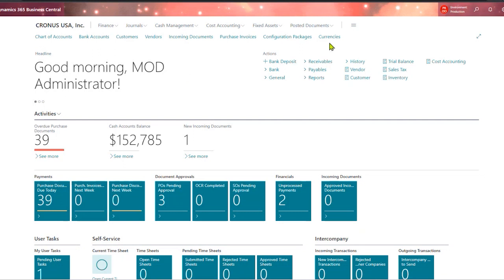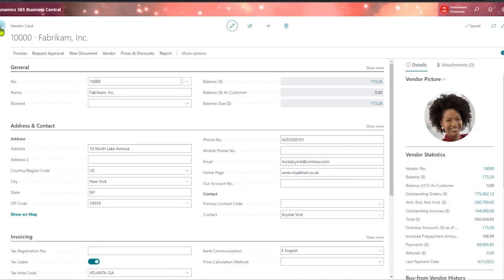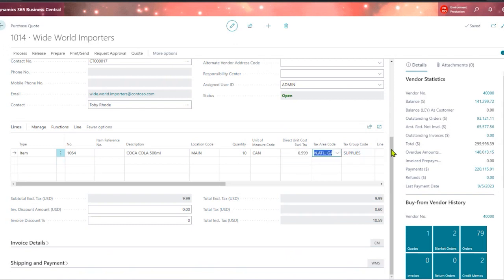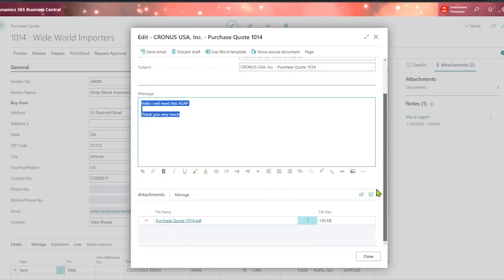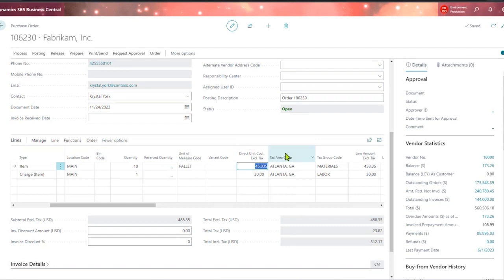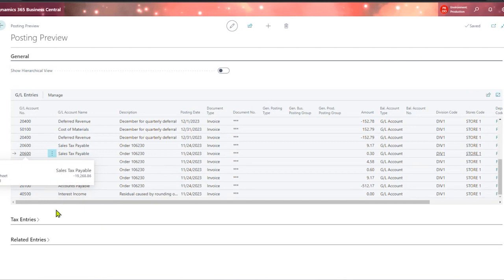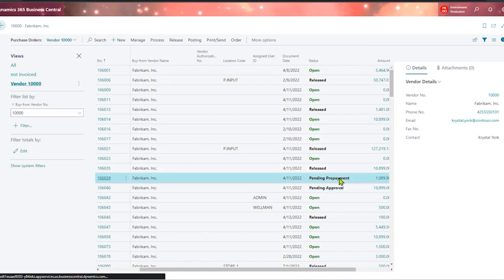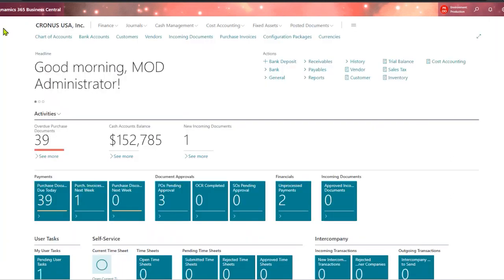Video: Microsoft Dynamics 365 BC - Purchase Items and Services in Microsoft Dynamics 365 BC